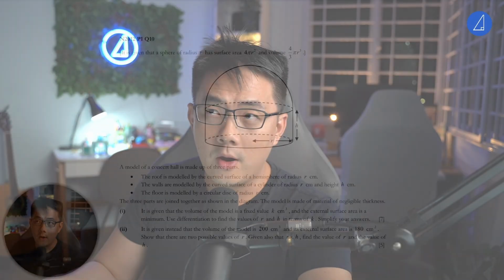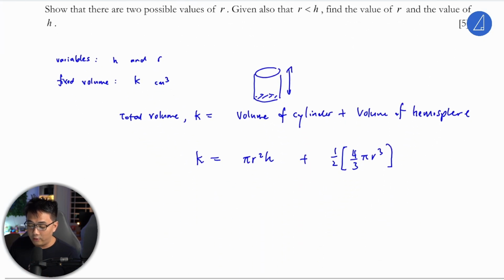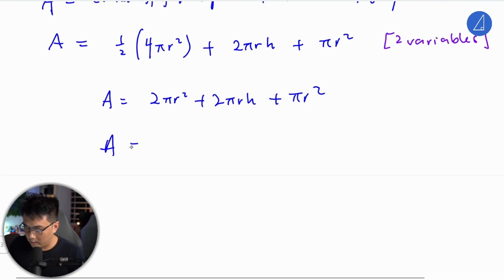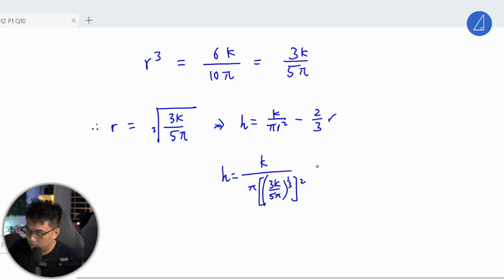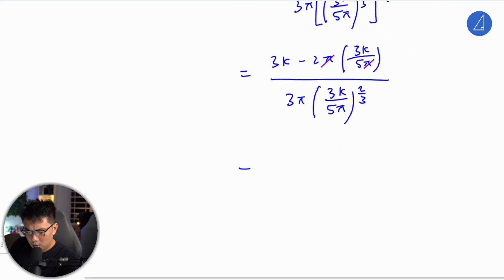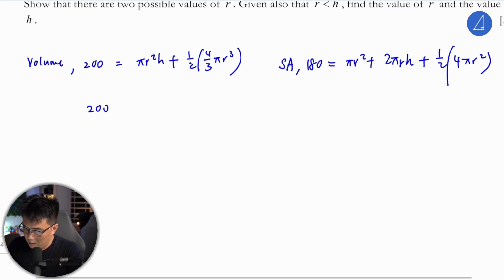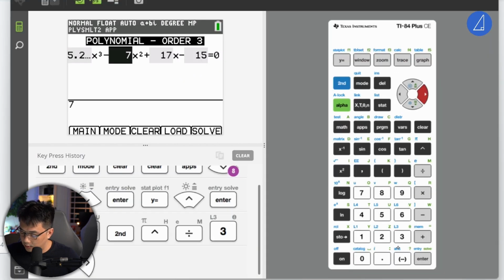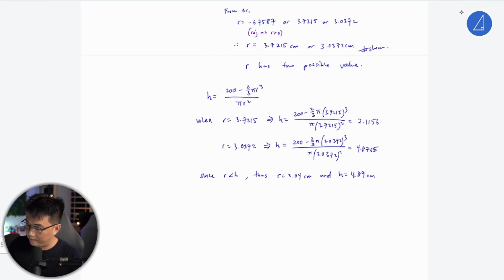[Applications of Differentiation] N2012 P1 Q10 - H2 Math Tuition @ Tim Gan Math